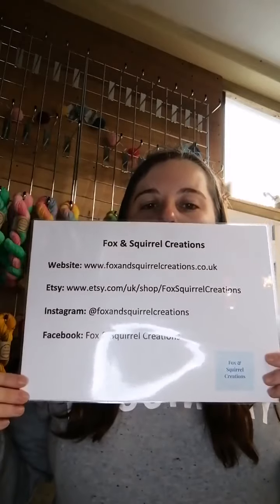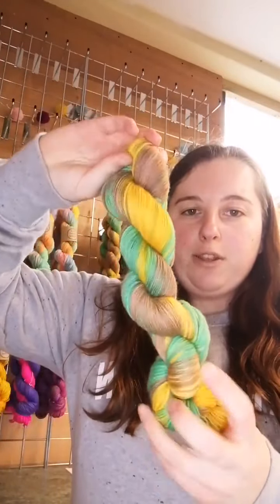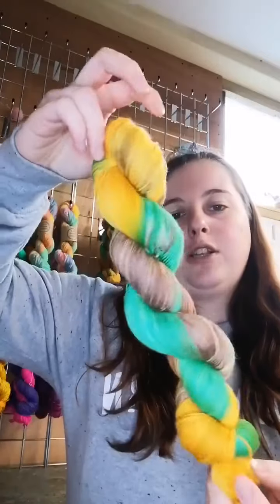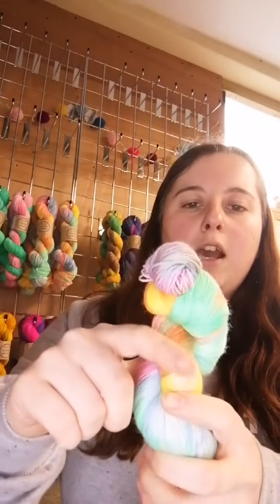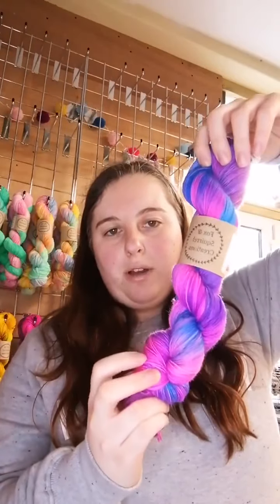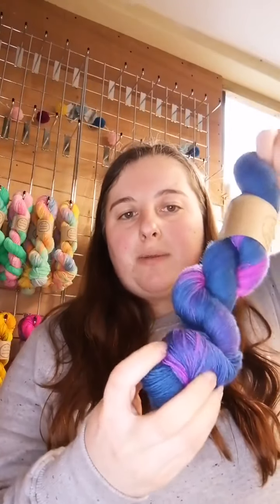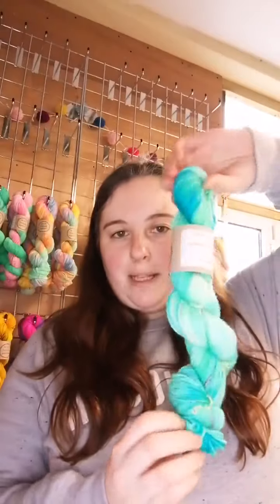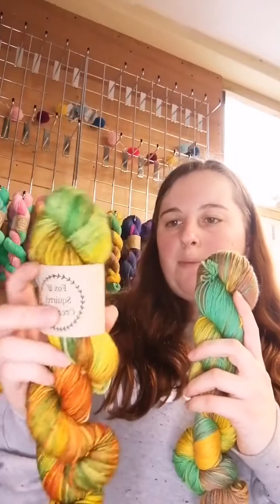Fox and Squirrel Creations As part of the Virtual Yorkshire Yarn Fest 29th January